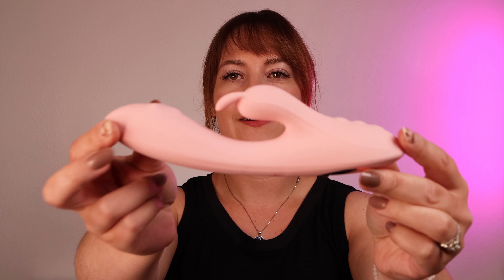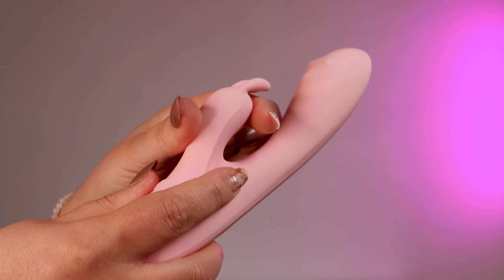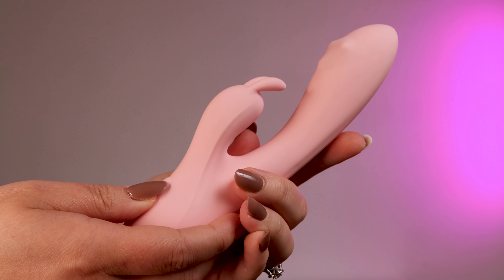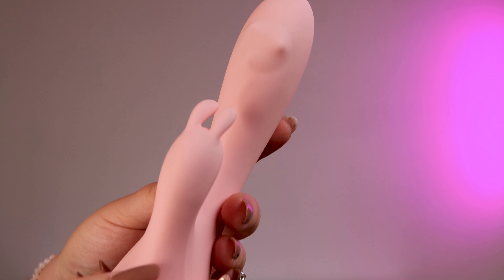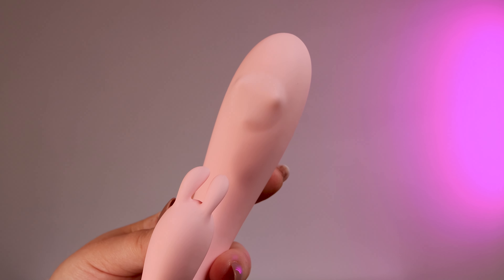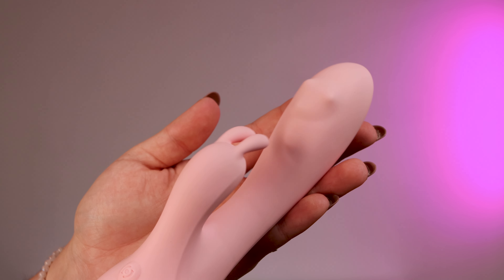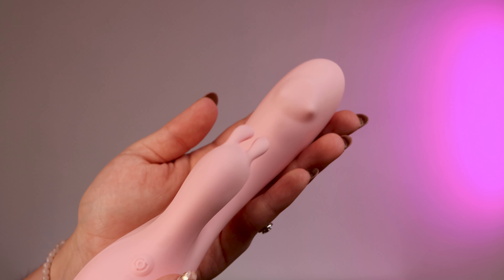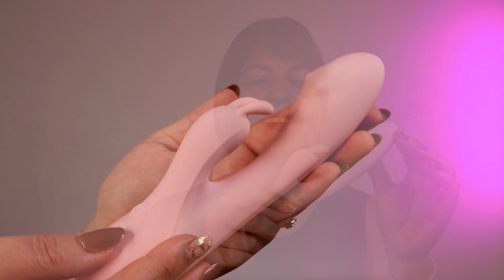G spot sensations | Play With Me | Fairy Flutter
Meet Fairy Flutter🧚 NEW from our Play With Me collection. This whimsical rabbit pleases with a curved shaft that contours to all body types and features a 3-speed, 360° rotating massager that takes your play to a whole new level of sensations.